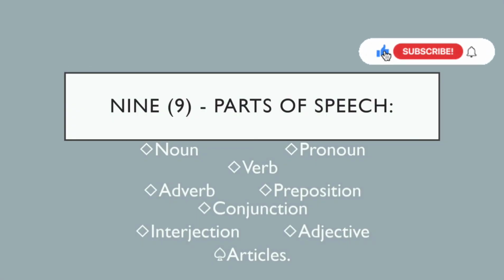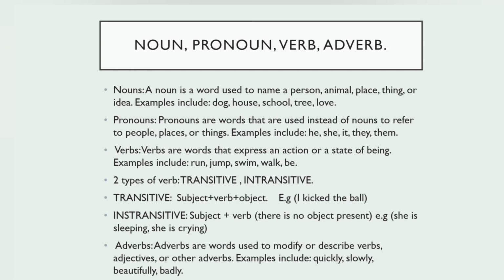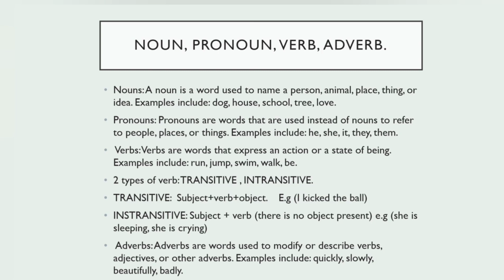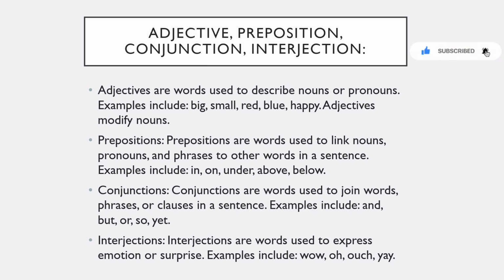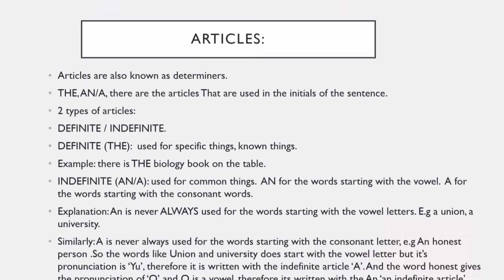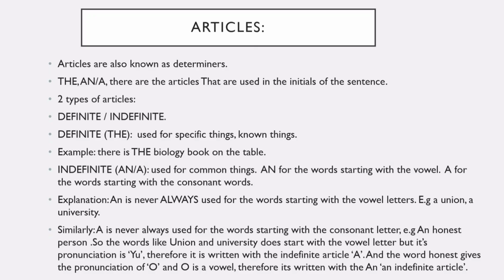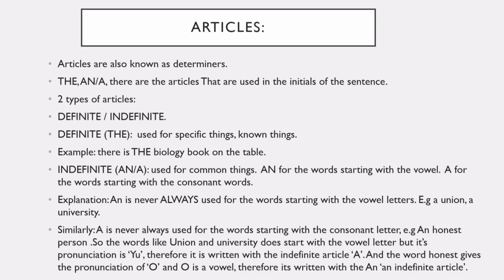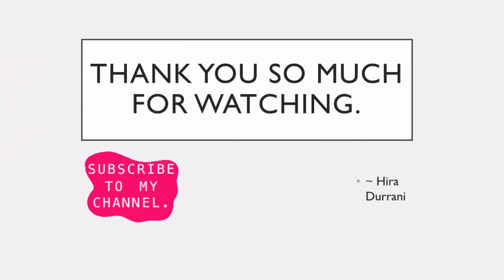9 PARTS OF SPEECH 》DETERMINERS